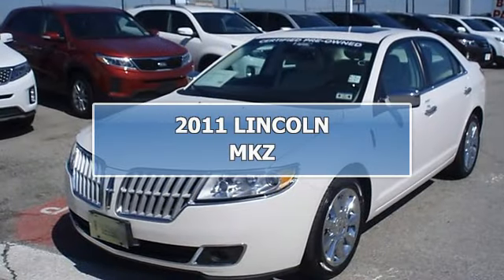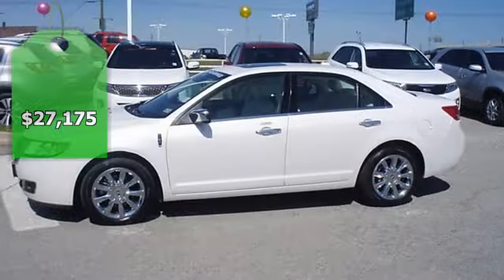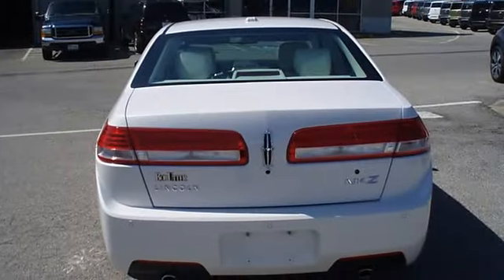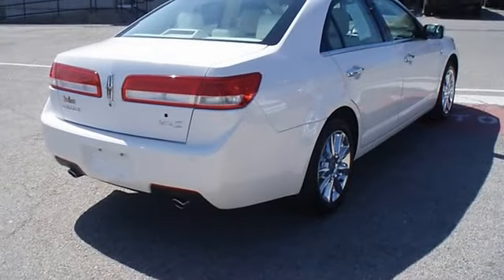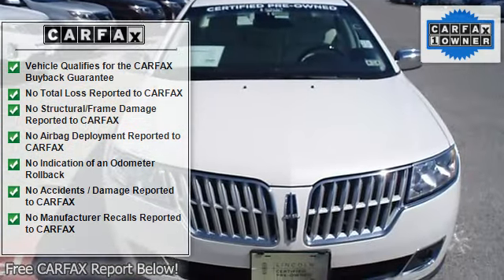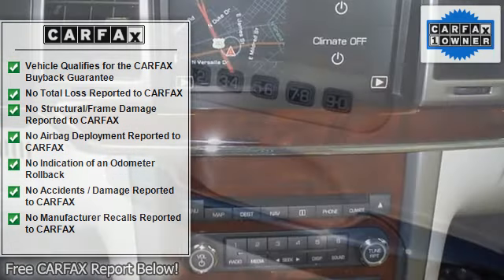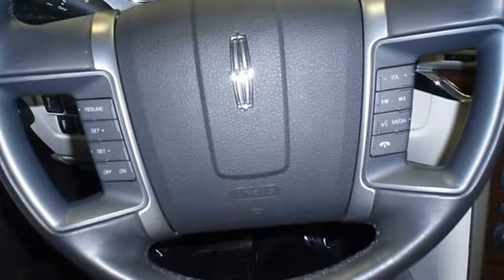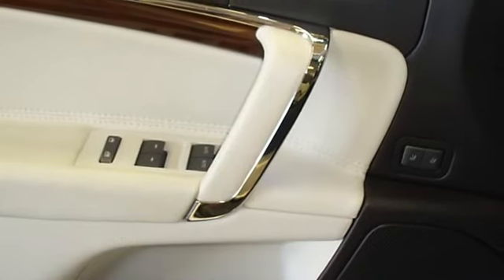2011 LINCOLN MKZ - Blake Utter Ford - Denison, TX 75020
Blake Utter Ford
215 N. Hwy 75

For Sale: 2011 LINCOLN MKZ
VIN: 3LNHL2GCXBR771618
Engine: 3.5L DOHC 24-valve V6 Duratec engine
Drivetrain:
Transmission: Automatic
Mileage: 28,013
Color: White Platinum Tri-Coat Metallic (exterior) Light Camel (interior)

Features:
This beautiful White Platinum Tri-Coat Two Thousand Eleven Lincoln MKZ is offered to you for sale from Bob Utter Ford Lincoln Kia.  Fully loaded with luxurious leather interior, power windows, power locks, power mirrors, power seats, heated and cooled seats, power sunroof, sync, navigation, keyless entry, and great looking chrome wheels!  Almost new tires. The paint has a showroom shine. With just 28013 miles, this car is barely broken in. 100% AutoCheck guaranteed! The interior of this vehicle is virtually flawless. This car comes with the balance of its existing factory warranty. This vehicle comes with an extended Certified Pre-owned Vehicle Warranty. Still has the new car smell! Very smooth ride! All electronic components in working condition. All interior components are in good working order. A MKZ in this condition, with these options and this color combination is an absolute rarity! The Two Thousand Eleven LINCOLN MKZ: the perfect blend of daily driver and family hauler.  . Call or email Terri Irby Internet Relations Manager.

This is a CARFAX 1-Owner (TM) Vehicle!

Powered By Auto Data Management